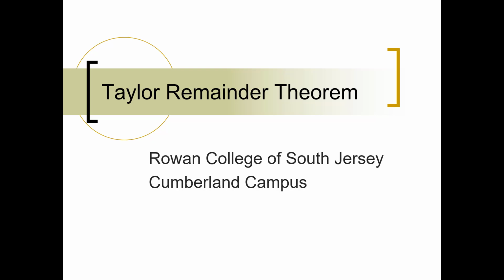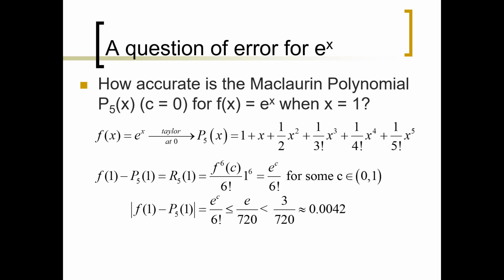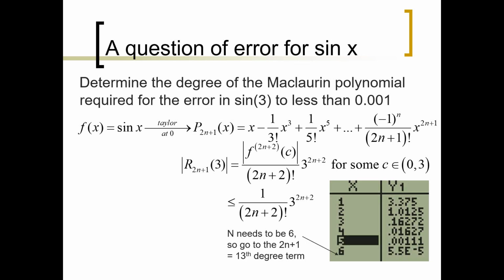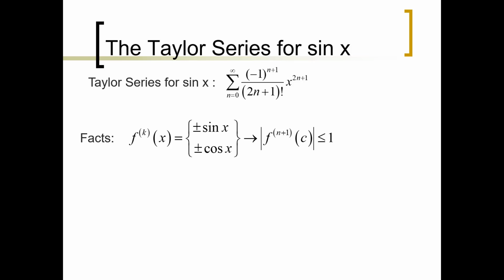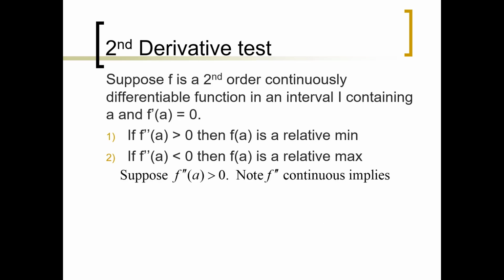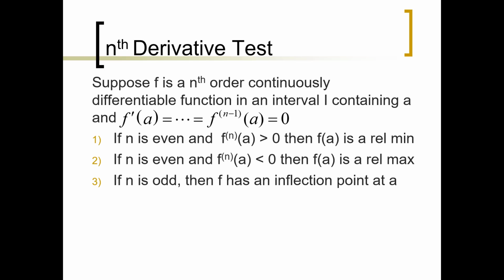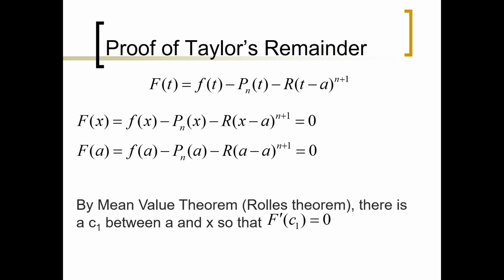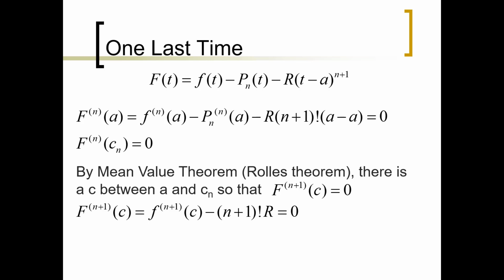Taylor's Remainder Theorem